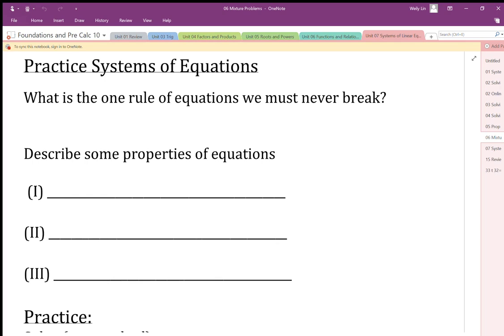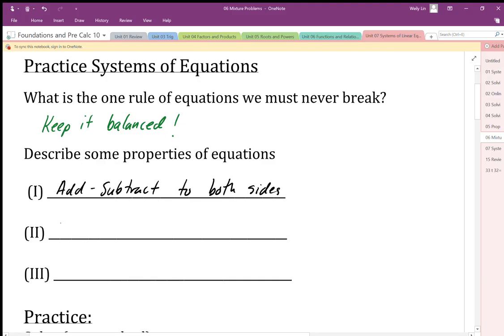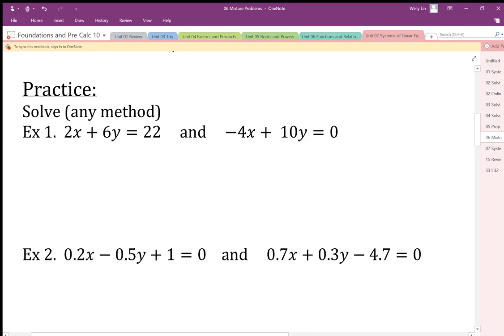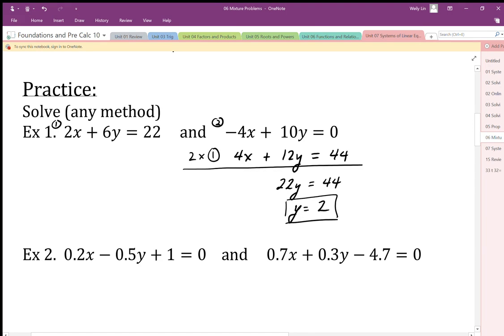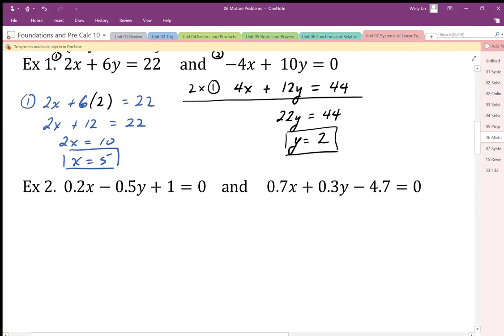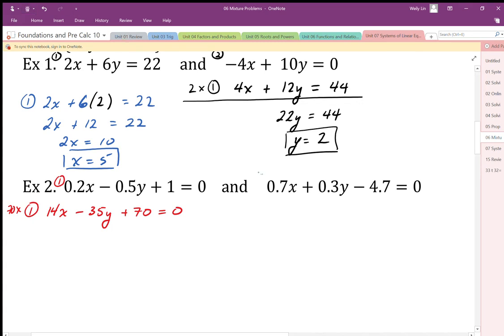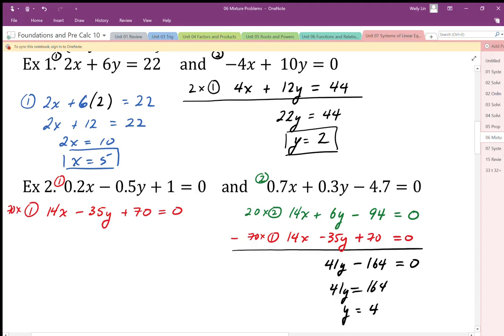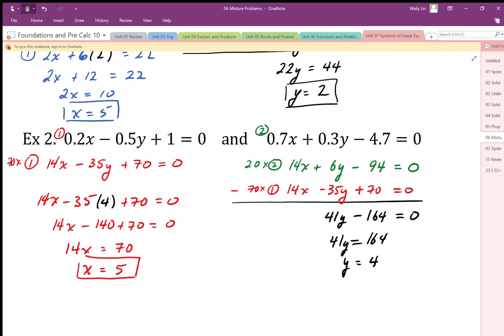06 Mixture Problems Part1